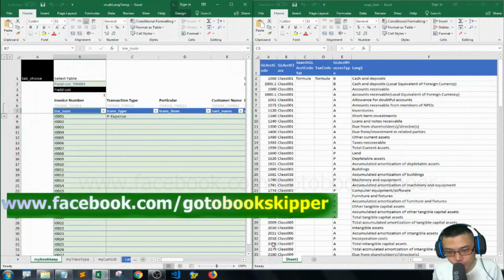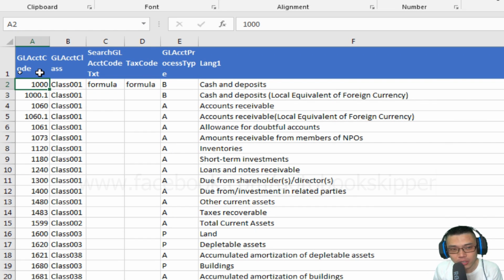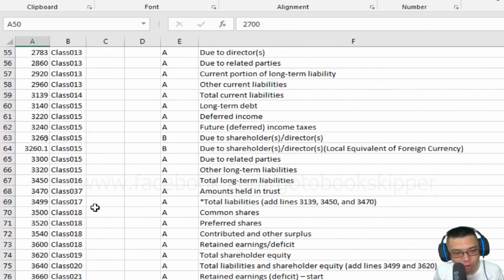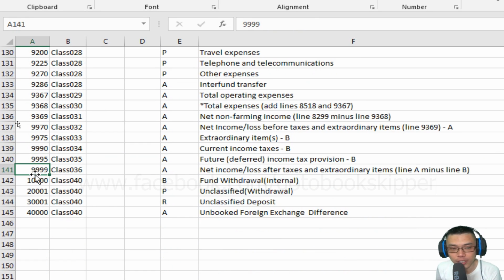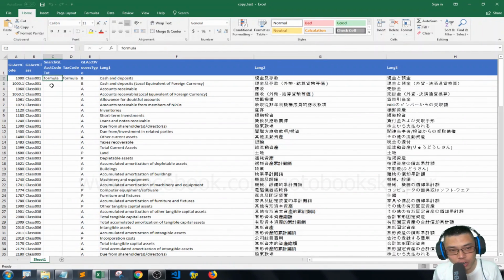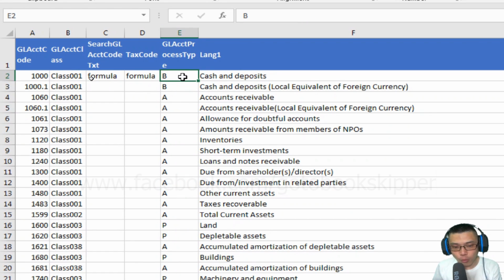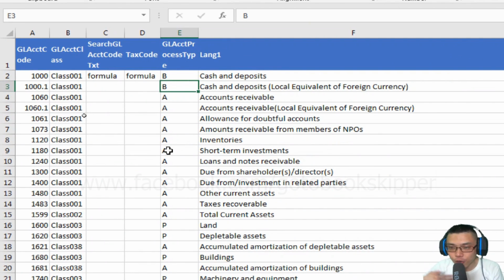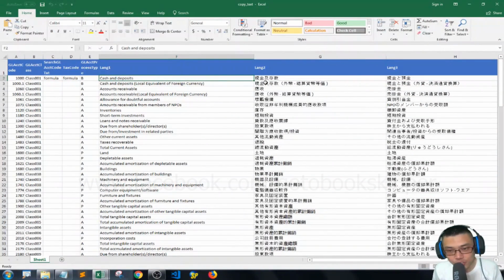Ep 6| Bookkeep Invoice Part 3 | Excel Accounting System | Formula-Only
This is the 2nd part of Chart Of Accounts.
The general ledger account code is from my past work for Canadian clients.

This set of number can be changed to suit your local clients.